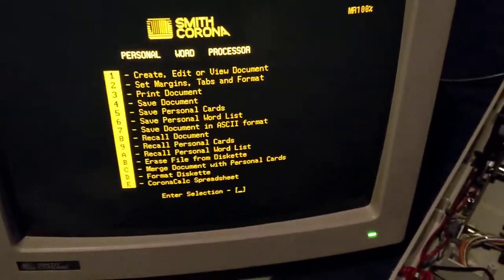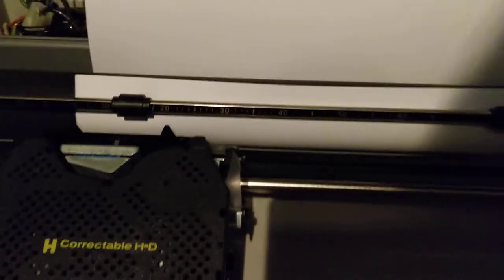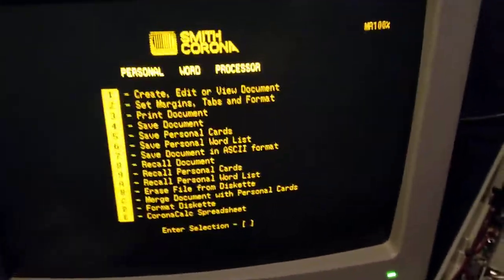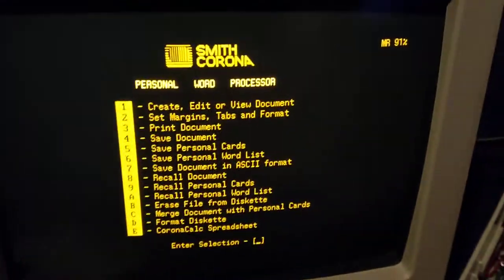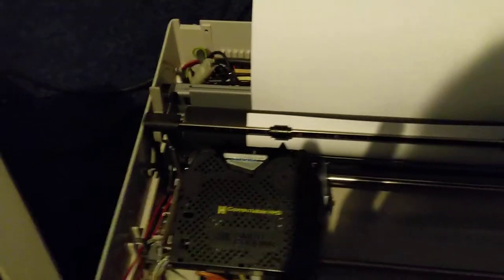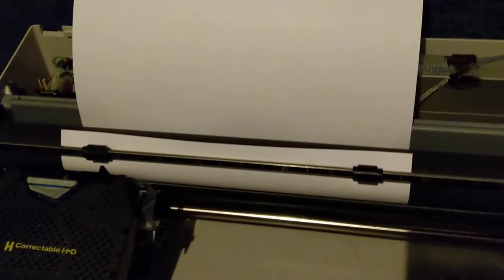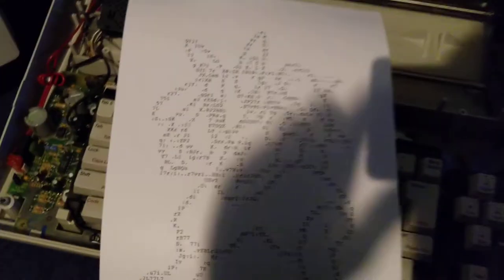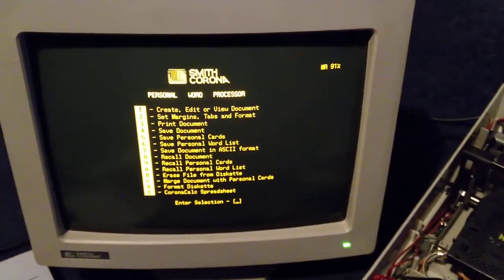Smith Corona PWP3900 Word Processor Overview ASCII Test